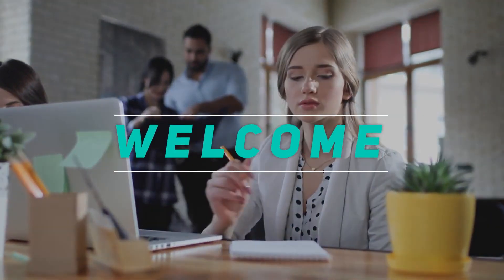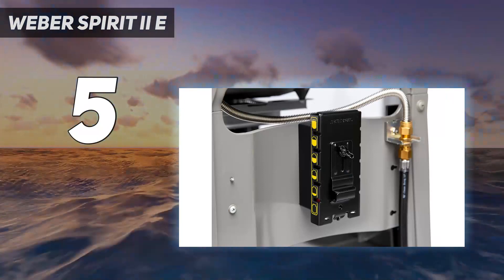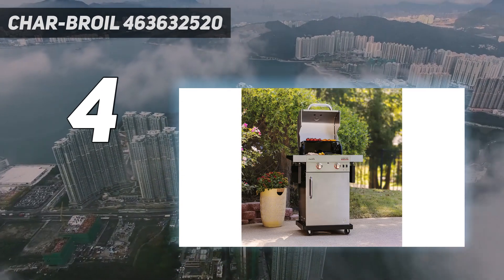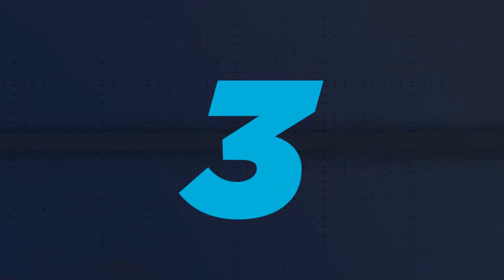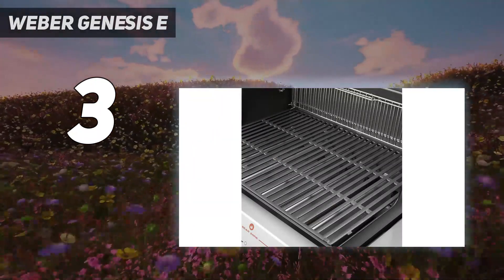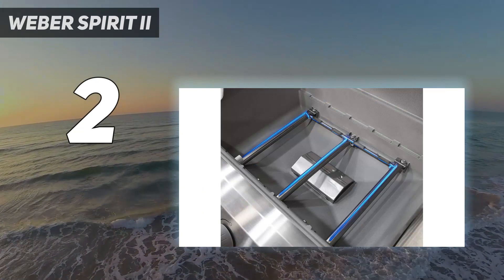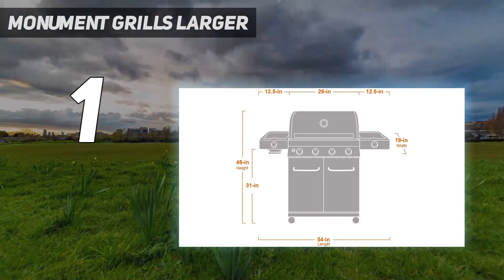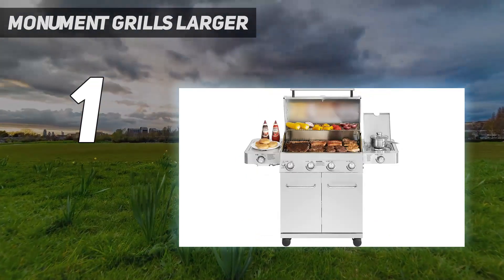Top 5 Best Char Broil Grills in 2023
Here is the Updated Prices of the Best Char Broil Grills in 2023!

Things that we mentioned in this video:
1. Monument Grills Larger - B071W7HY4M
2. Weber Spirit II - B077JTCMKQ
3. Weber Genesis E - B09MV26KZV
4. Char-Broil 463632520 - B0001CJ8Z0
5. Weber Spirit II E - B077K1MK8N